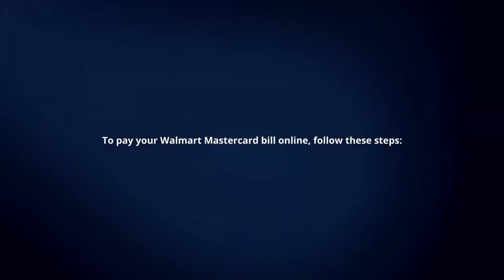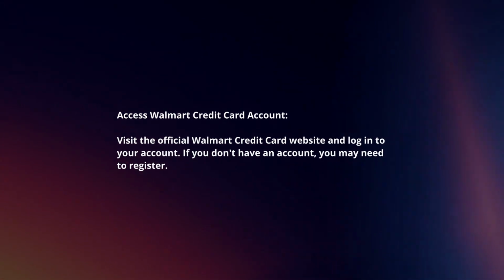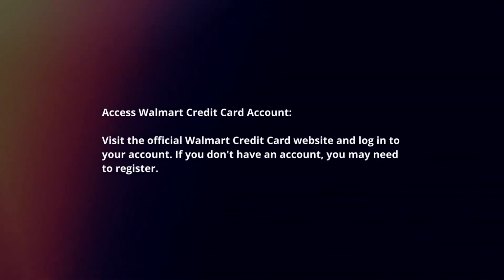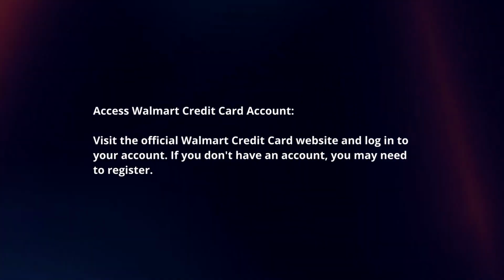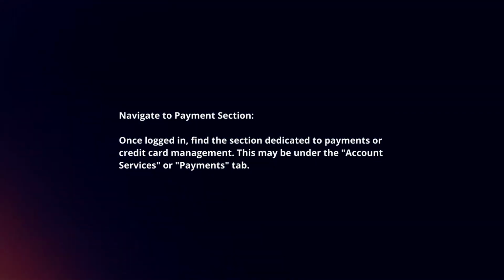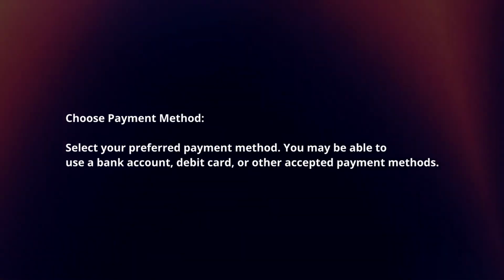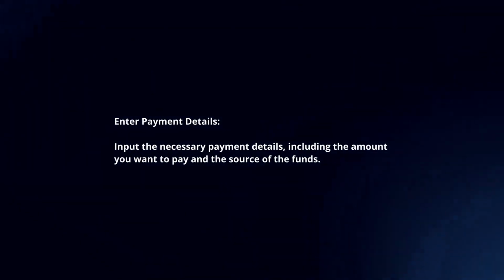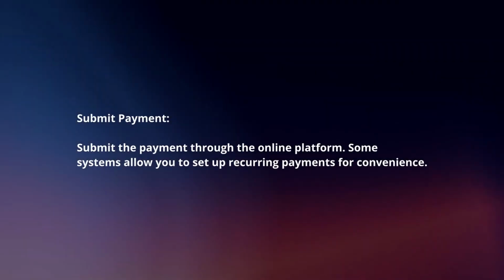How To Pay For Walmart Mastercard Online In 2024?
In this video I will explain How You Can Pay For Walmart Mastercard Online In 2024.